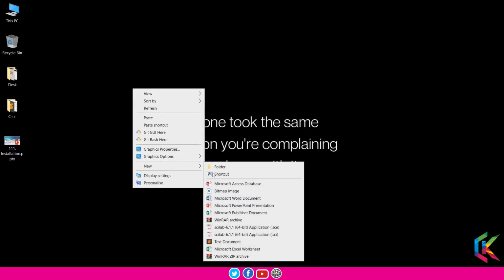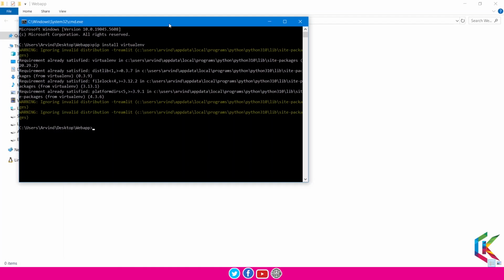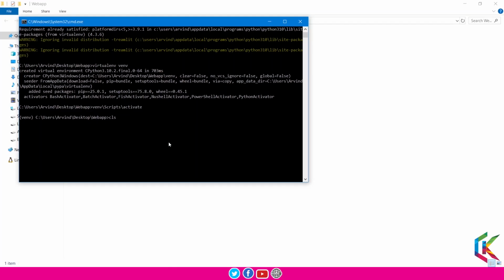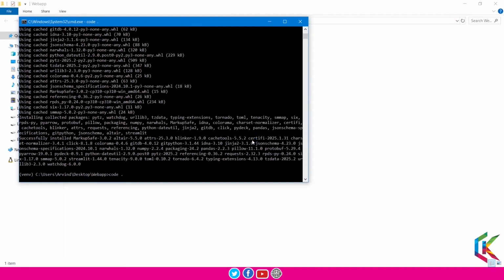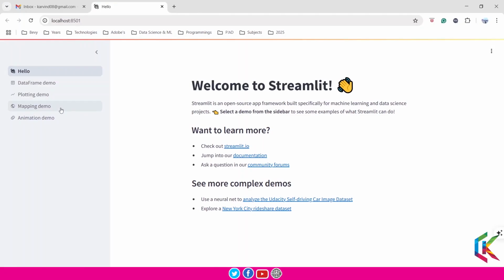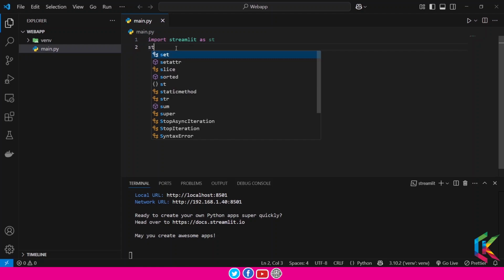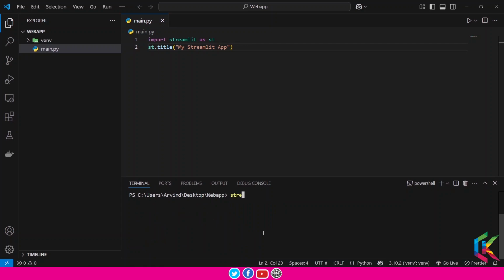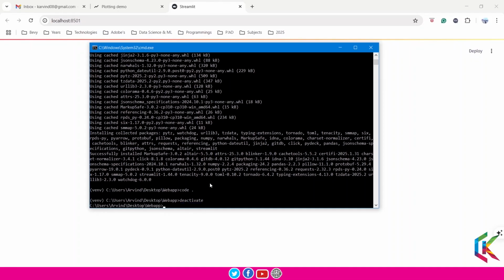Introduction to Streamlit and Installation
Streamlit is an open-source Python framework designed for data scientists and AI/ML engineers. It is used to create dynamic data applications with just a few lines of code.  You can build and deploy robust data apps in just minutes.